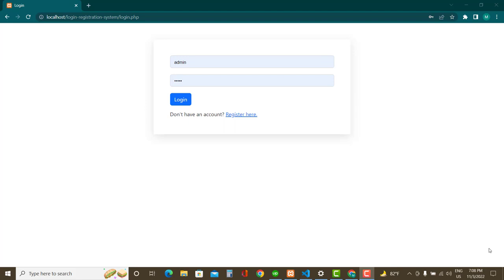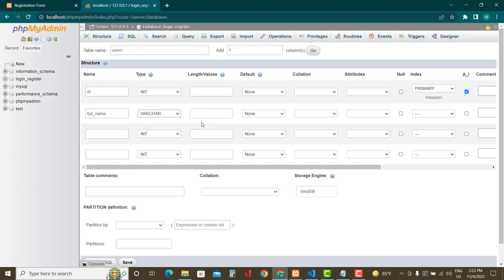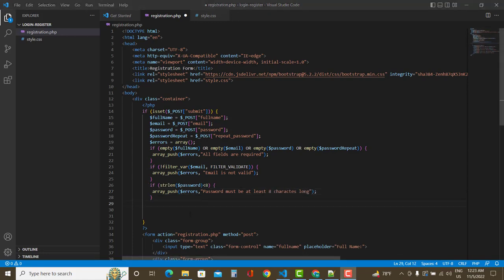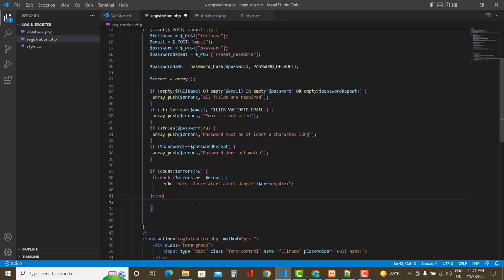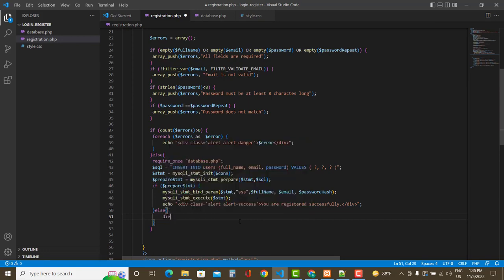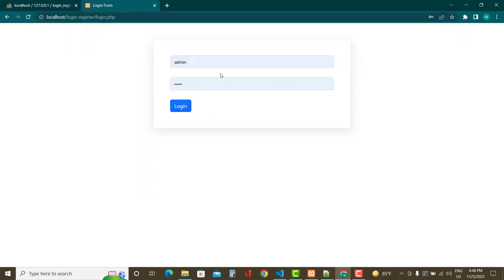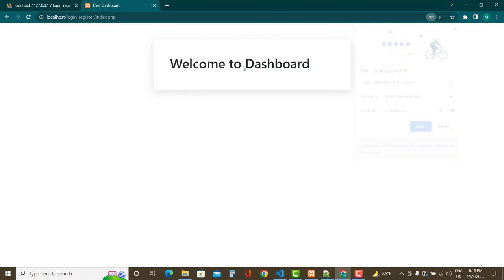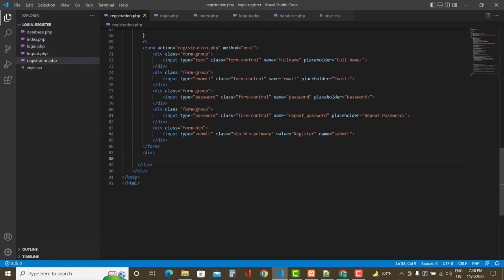Login dan registrasi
php native... good luck